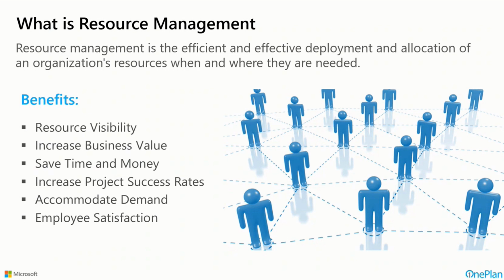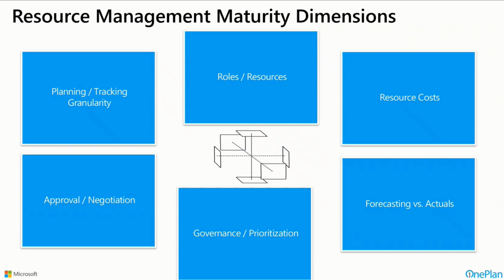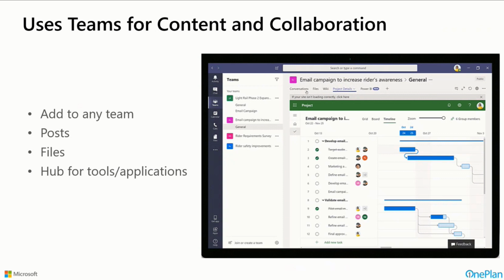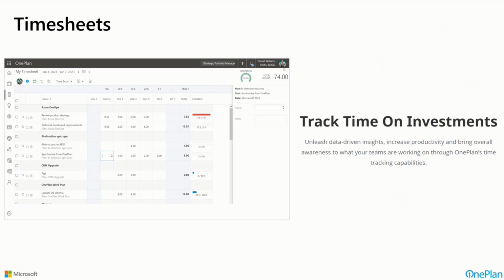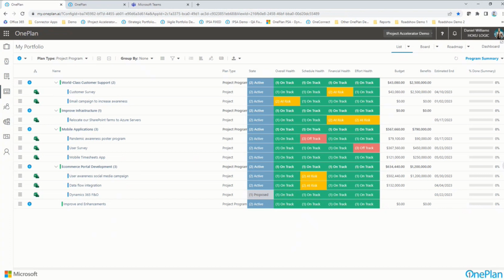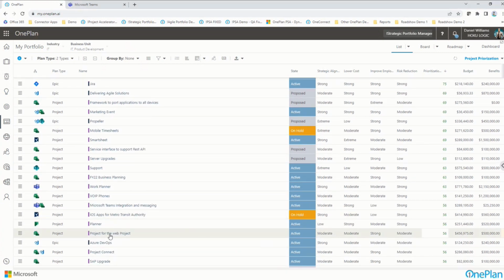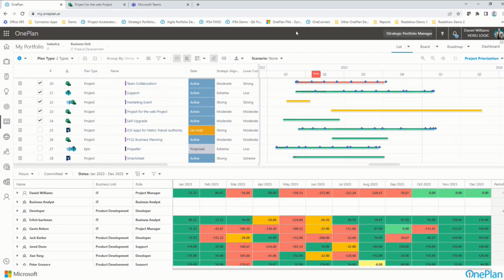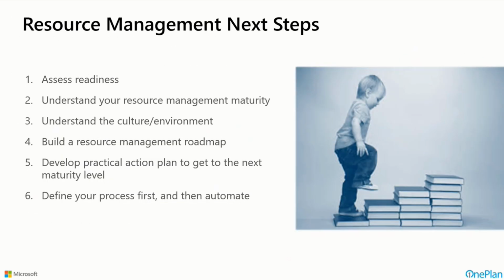Maximizing Resource Efficiency and Time Tracking in Project for the Web using OnePlan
Managing resources and time effectively is critical to the success of any project. Microsoft Project for the web provides a powerful tool for managing project tasks, but when it comes to resource and time management, it has its limitations. That's where OnePlan comes in. OnePlan is a robust enterprise project and portfolio management solution that extends the functionality of Project for the web to encompass resource and time management. In this webinar, we'll explore how OnePlan can help you:

Effectively manage resource allocation across multiple projects.
Streamline resource and capacity planning.
Optimize scheduling and time tracking.
Enhance team collaboration and communication.

Join us to learn how OnePlan can help you take your project management to the next level with better resource and time management capabilities. We'll provide a live demo of OnePlan's features and highlight real-world use cases that demonstrate its value.